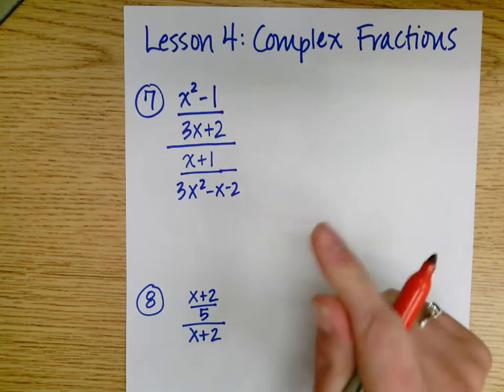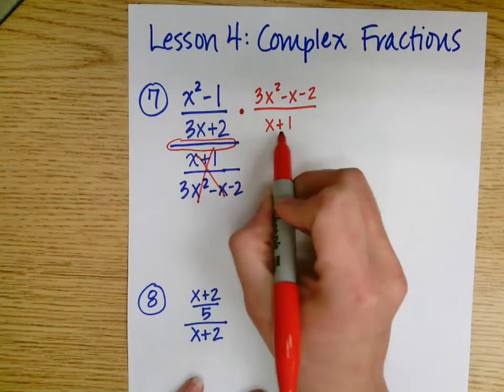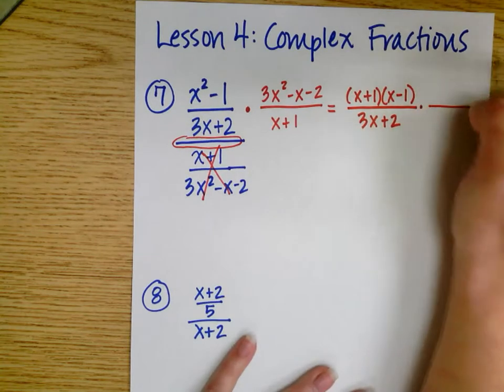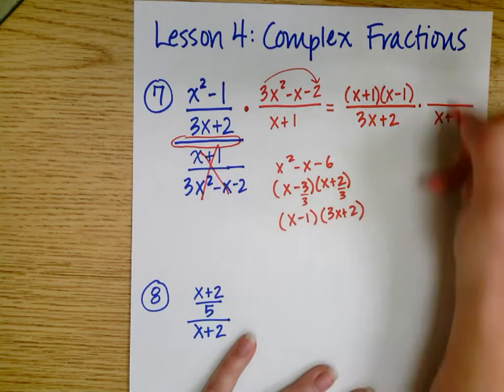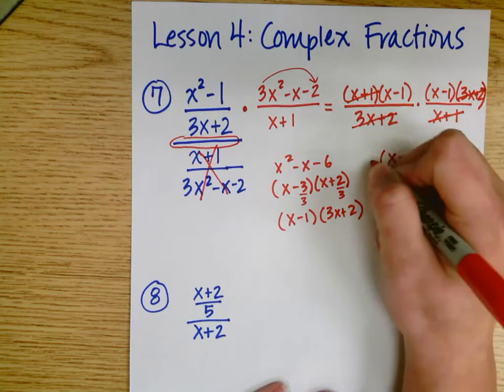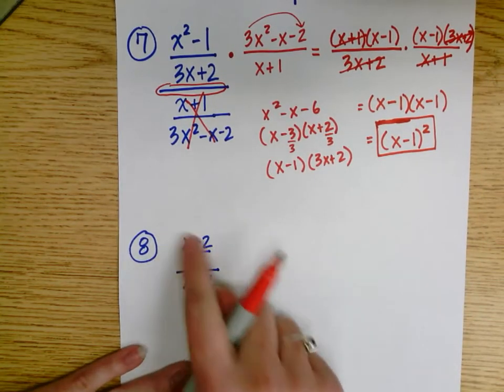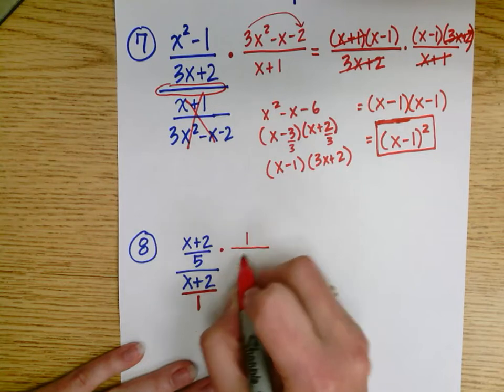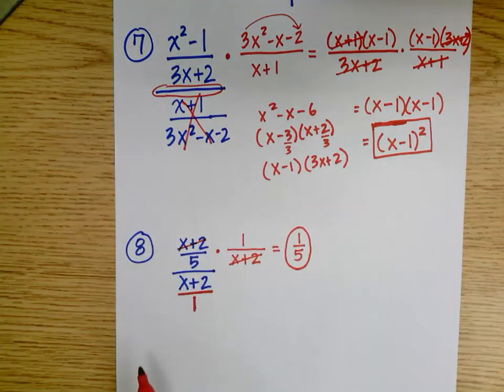Lesson 4: Complex Fractions_Examples 7 and 8